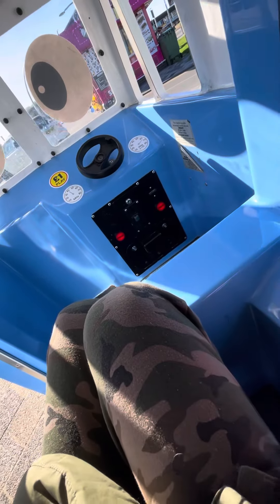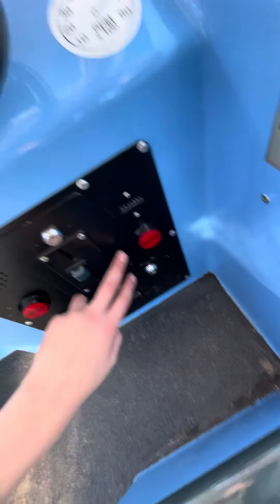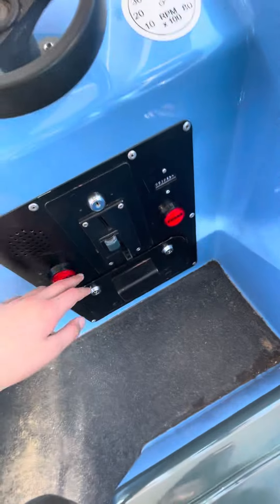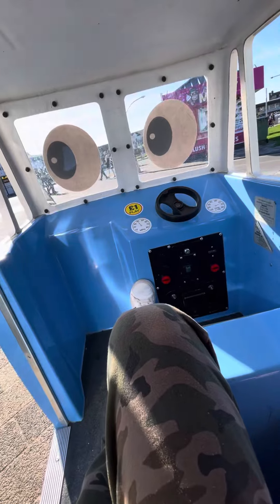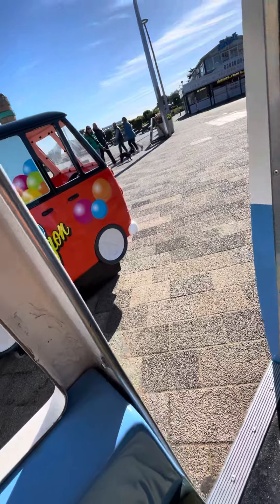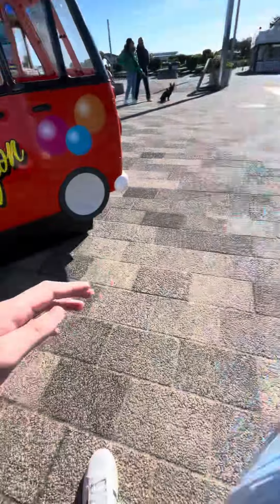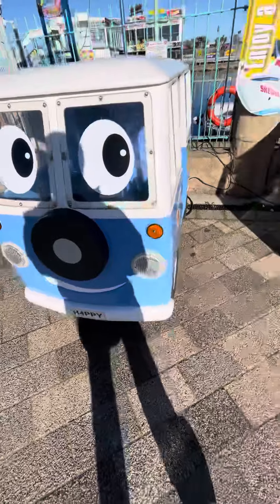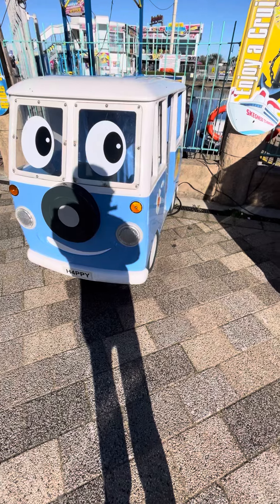Jolly Roger Blue campervan kiddie ride screen not working